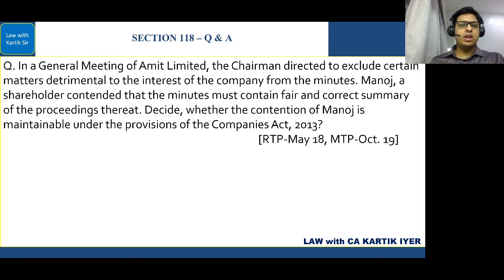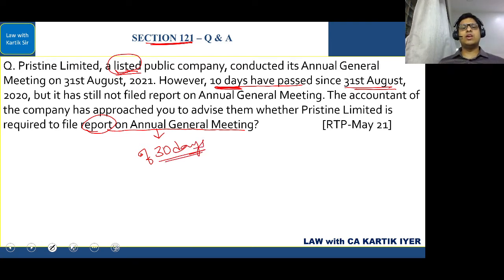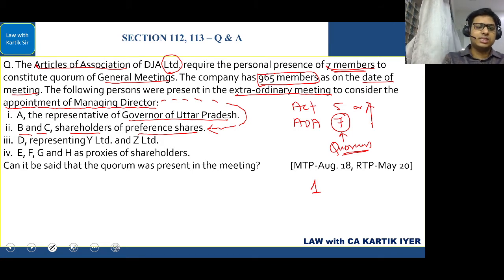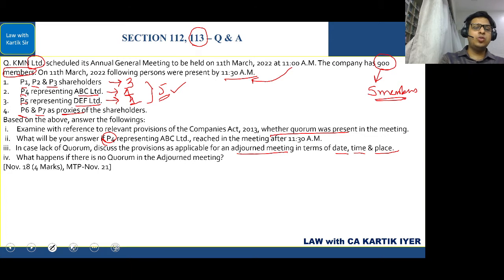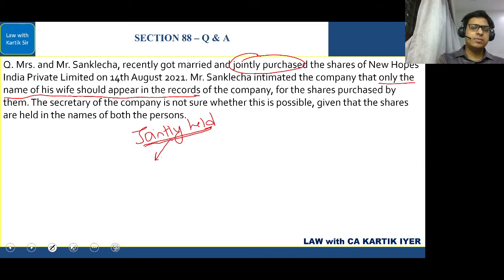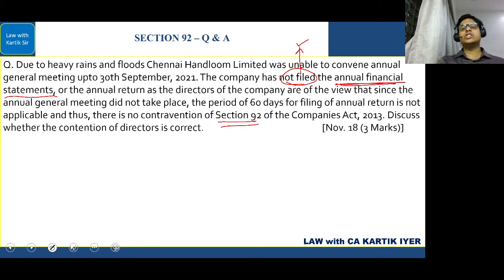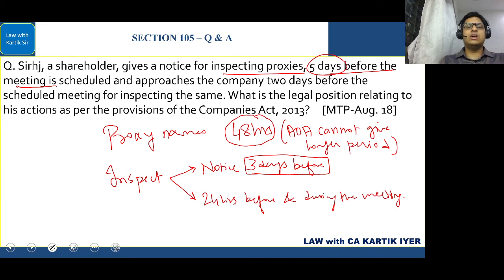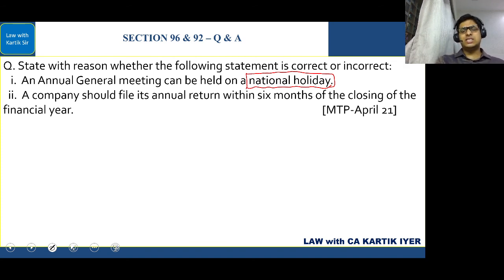CA Inter Law - ICAI Questions [Ch 7 - Management & Administration] - Part 2